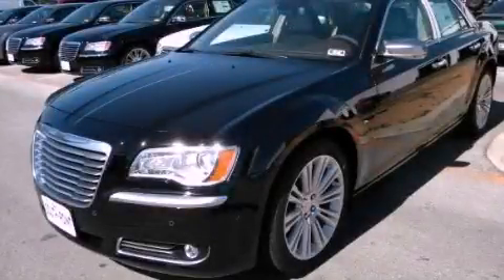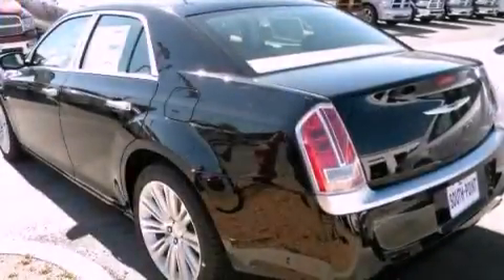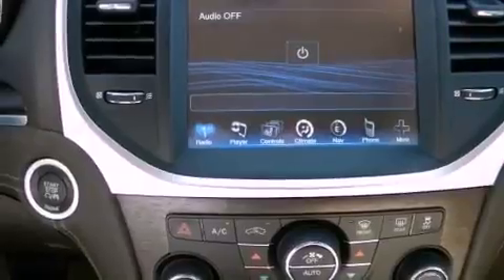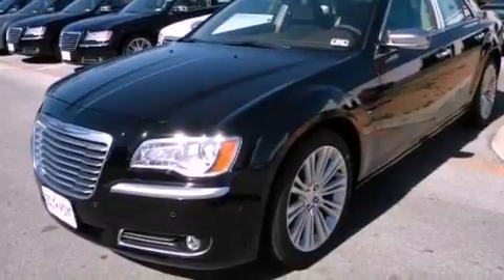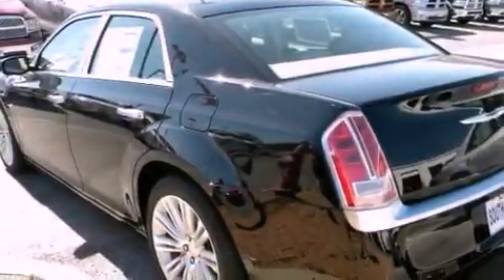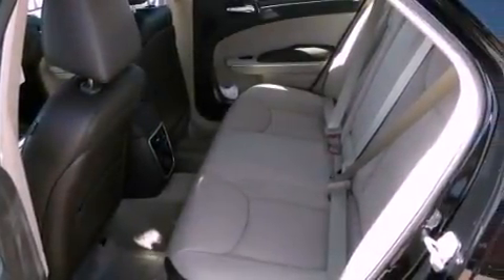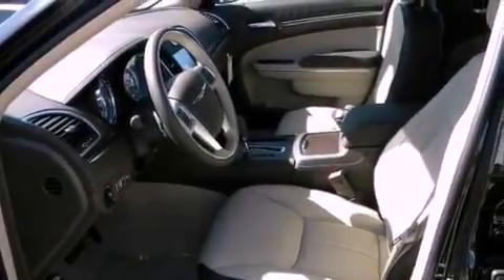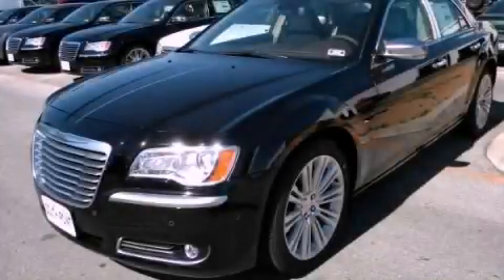2013 Chrysler 300 Austin TX 78745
Year : 2013
 Make : Chrysler
 Model : 300
 Engine : 3.6L V6 VVT engine
 Trans . : Automatic
 Exterior : Black

 Interior : Tan
 Stock : 528805

 5210 South I H 35